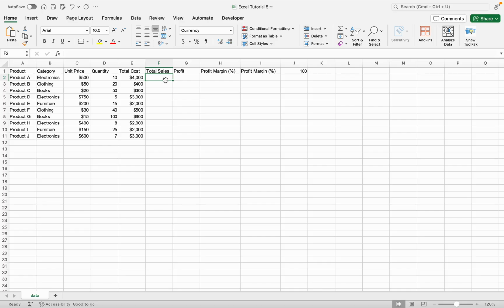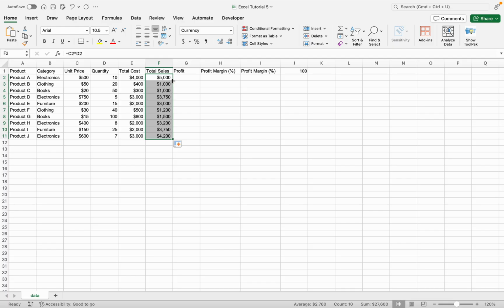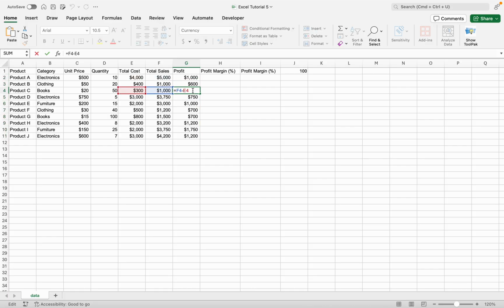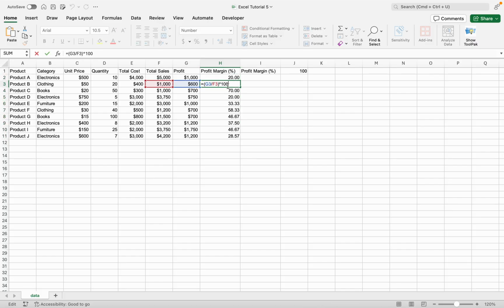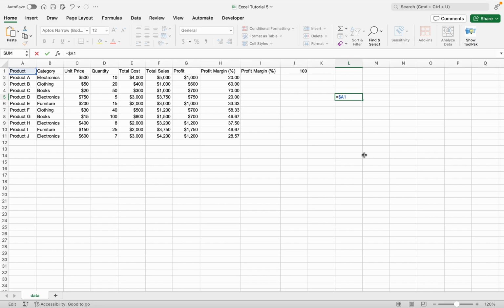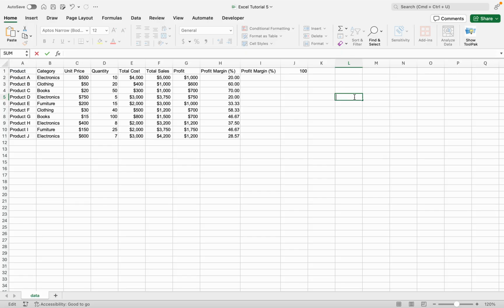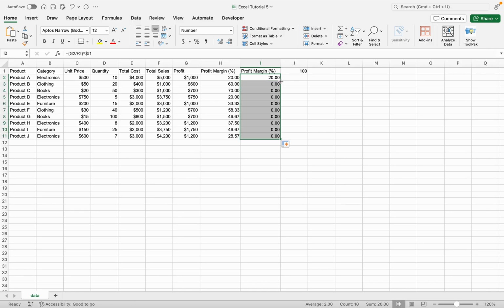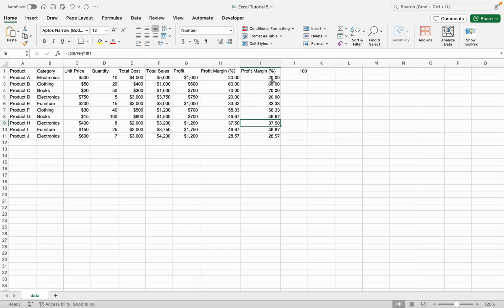Excel Tutorial 5